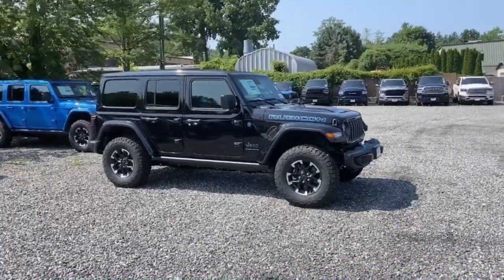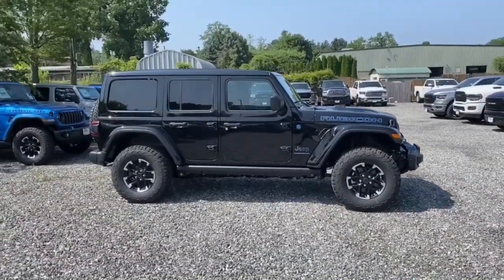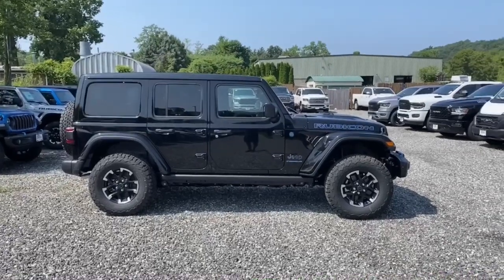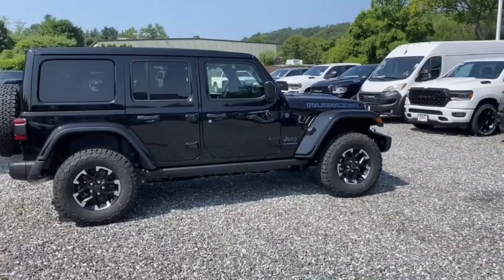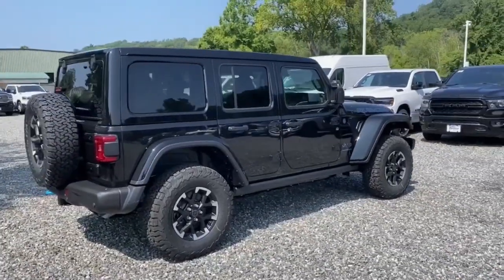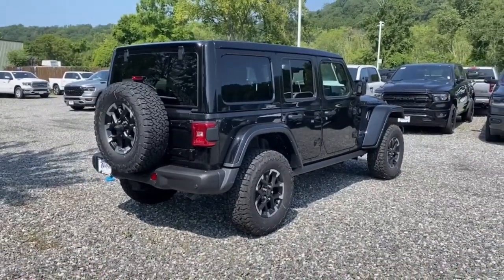2024 Jeep Wrangler_4xe Mount Kisco, White Plains, Yorktown, Brewster, Bedford Hills, NY RW166779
Black Clearcoat New 2024 Jeep Wrangler_4xe Rubicon X 4x4 available in Bedford Hills, New York at Bedford CDJR. Servicing the Mount Kisco, White Plains, Yorktown, Brewster, NY area.

Wrangler_4xe Rubicon X 4x4
2024 Jeep Wrangler_4xe Rubicon X 4x4 - Stock#: RW166779

Bedford CDJR
531 Bedford Rd

Heated Seats Nav System Moonroof Bluetooth iPod/MP3 Input Back-Up Camera 4x4 Aluminum Wheels Hitch SKY 1-TOUCH POWER TOP ENGINE: 2.0L I4 DOHC DI TURBO PHEV. Rubicon X trim Black Clearcoat exterior and Black interior. KEY FEATURES INCLUDE: Navigation 4x4 Back-Up Camera iPod/MP3 Input Bluetooth Jeep Rubicon X with Black Clearcoat exterior and Black interior features a 4 Cylinder Engine with 375 HP at 5250 RPM*. OPTION PACKAGES: QUICK ORDER PACKAGE 29Y RUBICON X Engine: 2.0L I4 DOHC DI Turbo PHEV Transmission: 8-Speed Auto 8P75PH PHEV SiriusXM Radio Service Freedom Panel Storage Bag Rear Window Defroster Blind Spot & Cross Path Detection Leather Wrapped Shift Knob Rear View Auto Dim Mirror Rear Window Wiper/Washer Heated Front Seats Premium Door Trim Panel Power 4-Way Passenger Lumbar Adjust GPS Navigation Power 4-Way Driver Lumbar Adjust SiriusXM w/360L Connected Travel & Traffic Services Acoustic Front Seat Area Carpet Heated Steering Wheel Body Color Rubicon Highline Flare Power Adjust 8-Way Front Passenger Seat Steel Front Bumper Alpine Premium Audio System Integrated Off-Road Camera Remote Start System HD Radio Body Color 3-Piece Hard Top #1 Seat Foam Cushion Auto High Beam Headlamp SKY 1-TOUCH POWER TOP Rear Window Defroster Rear Window Wiper/Washer Removable Rear Quarter Windows Power Top Quarter Window Storage Bag TRANSMISSION: 8-SPEED AUTO 8P75PH PHEV (STD) ENGINE: 2.0L I4 DOHC DI TURBO PHEV (STD). WHY BUY FROM US: Our dealership is family-owned and operated and has an extensive history in the area. We proudly serve the Bedford Hills Croton Falls Mt Kisko Westchester County areas with a complete automotive experience. We offer a full stock of new Jeep Ram Dodge and Chrysler vehicles certified pre-owned models as well as a variety of used cars trucks and SUVs from various automakers. If your next vehicle is what you are looking for Bedford is the place to go! Horsepower calculations based on trim engine configuration. Please confirm the accuracy of the included equipment by calling us prior to purchase.